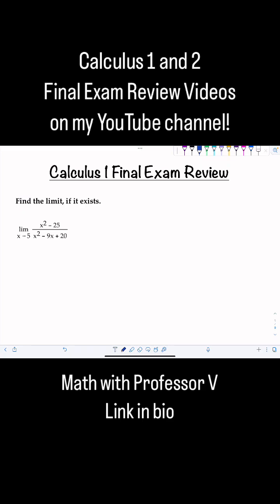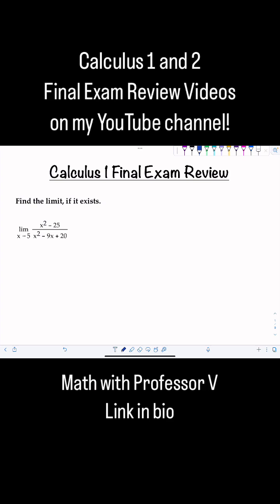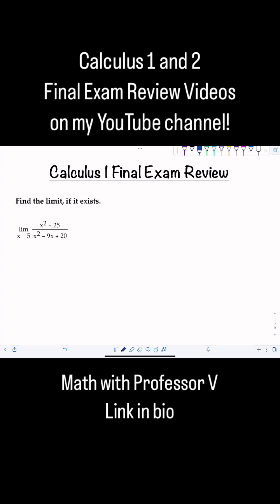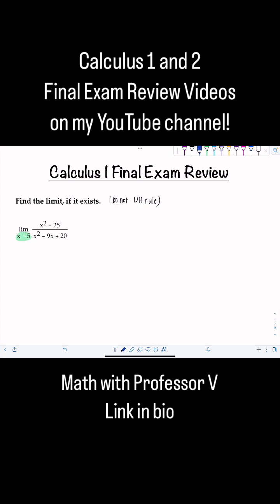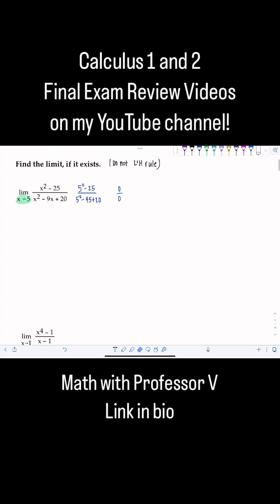Calculus Final Exam Review Videos!